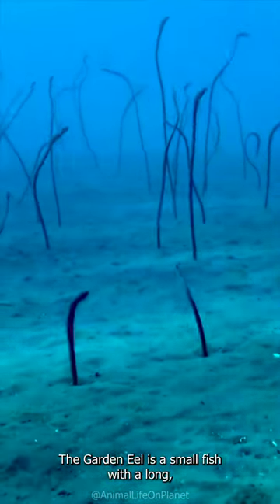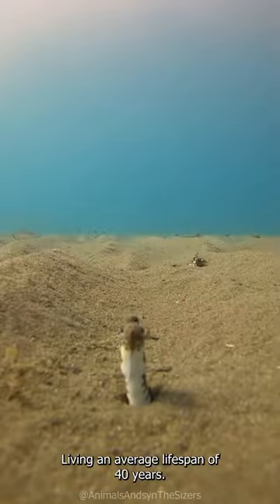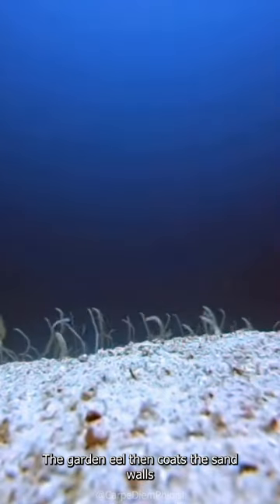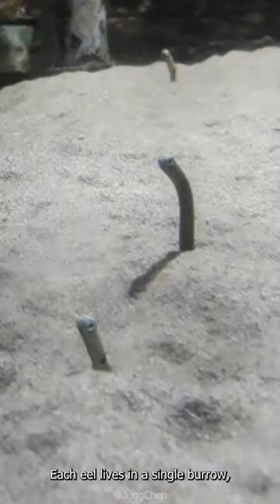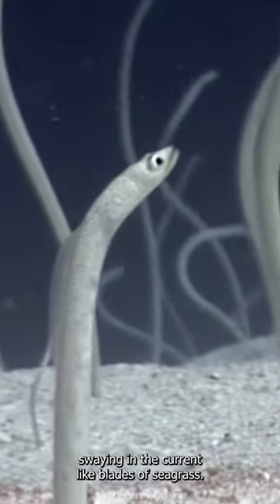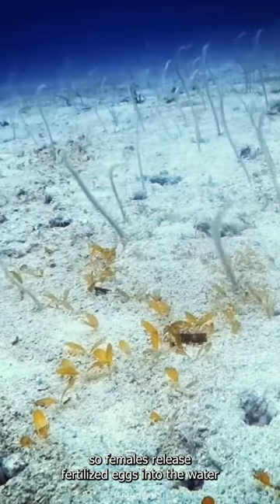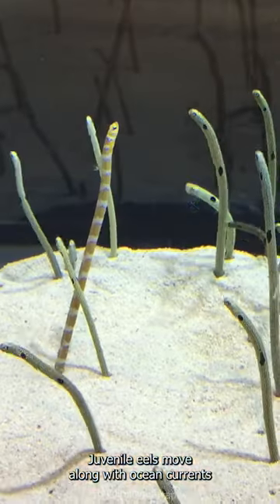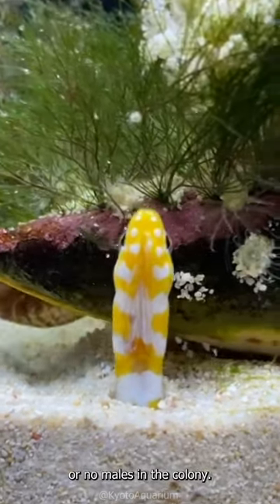Garden Eel Top Questions Answered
The garden eel is a small fish with a long, thin, and anguiform body. Their head and body have the same diameter. Living an average life span of 40 years. Learn more as top questions are answered in the one minute eel documentary.
It lives in a sandy burrow that it digs tail-first. The garden eel then coats the sand walls with mucus from its body to cement the sand grains together to prevent it collapsing.
Each eel lives in a single burrow, which it rarely leaves. Several hundred of these creatures may live together in a colony, swaying in the current like blades of seagrass. These eels are pelagic spawners, so females release fertilized eggs into the water and they are drifted away by the ocean current. These eggs then hatch and develop into larvae. Juvenile eels move along with ocean currents until they are strong enough to build their own sandy burrows.
Females can change their sex if there are few or no males in the colony.